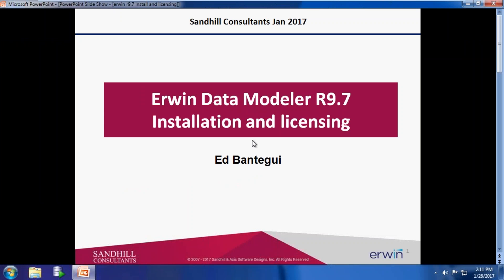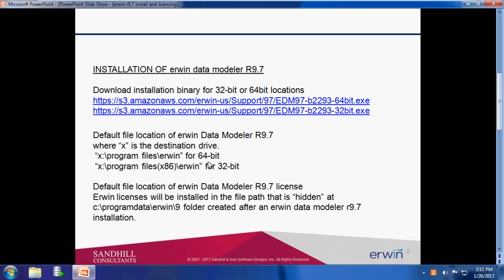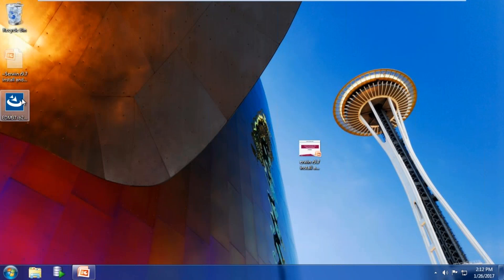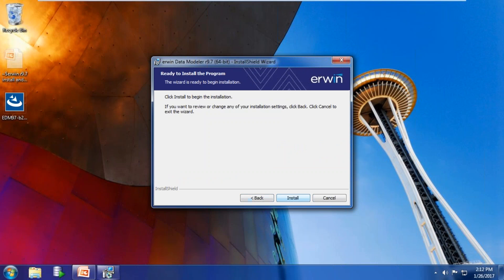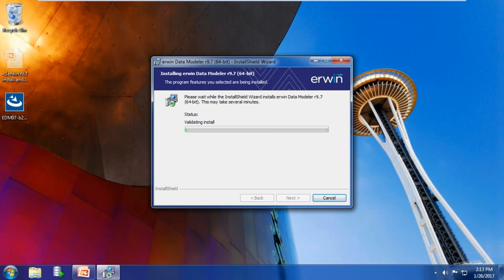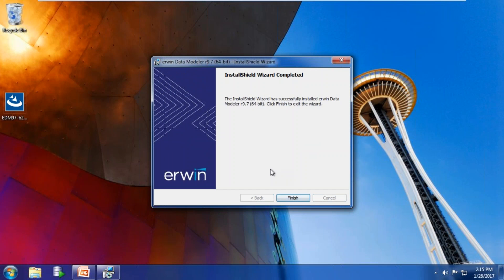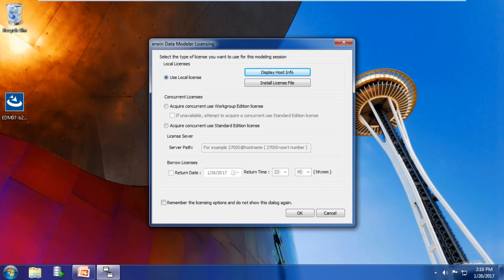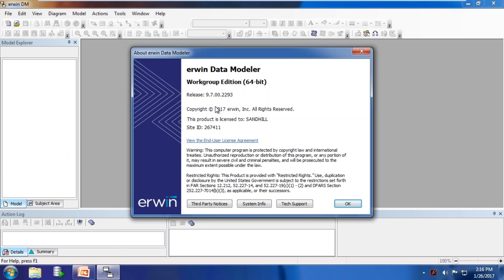ERwin R9 7 install and Licensing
erwin Data Modeller. Installation and Licensing